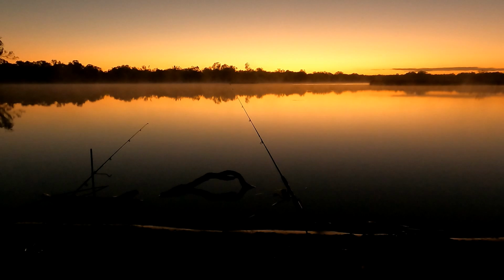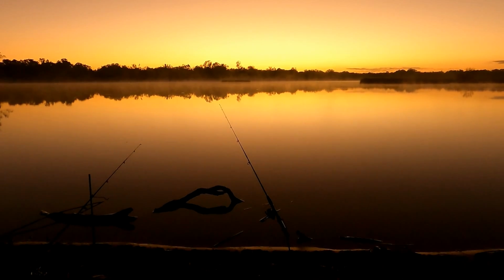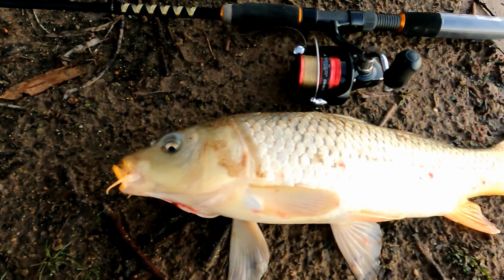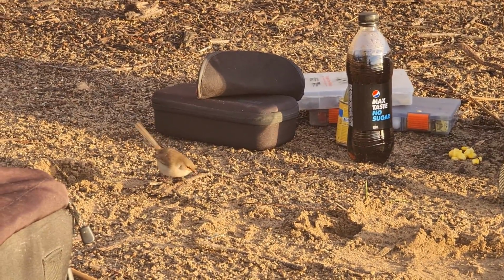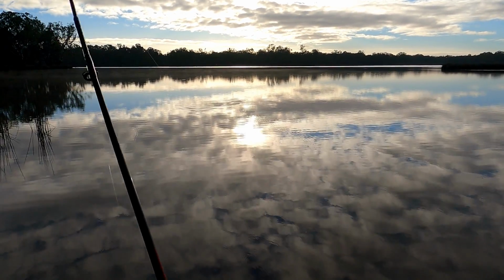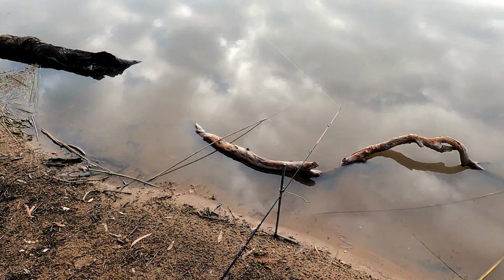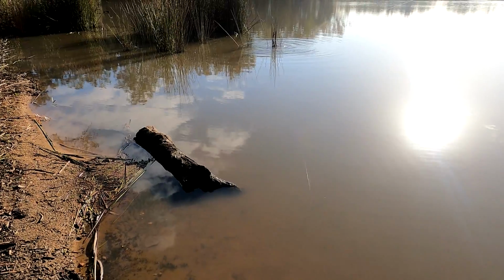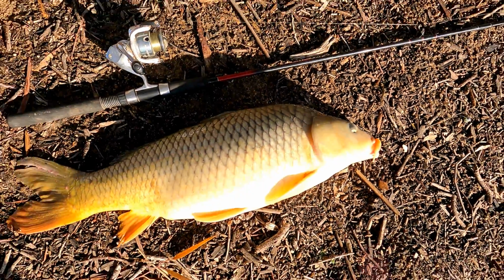Winter carp fishing tips and secrets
With these few tips and winter carp fishing secrets, I am sure that you will greatly enhance your winter carp fishing success.
In the last few years I have collated a few tips and ideas from friends and other videos, along with my own personal observations and I believe that I have really cracked the code to winter carp fishing here in North East Victoria.